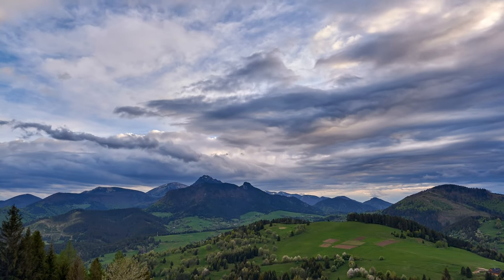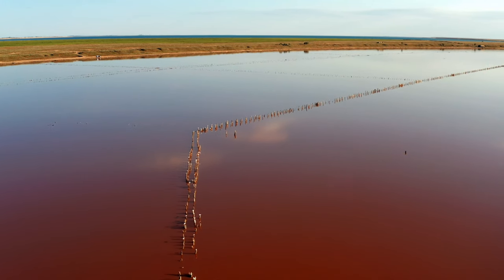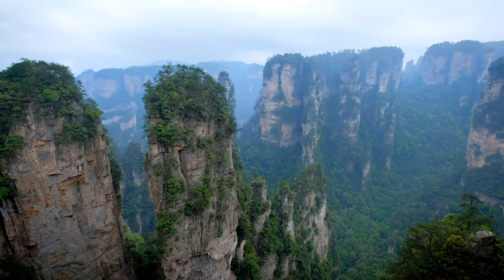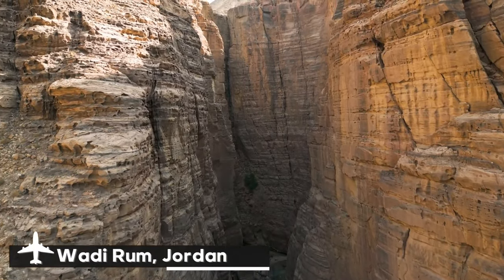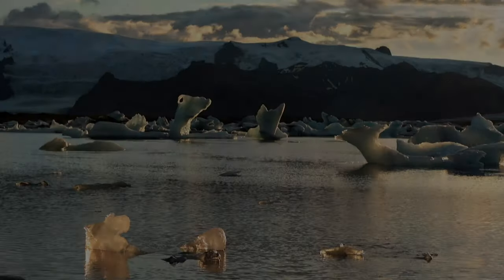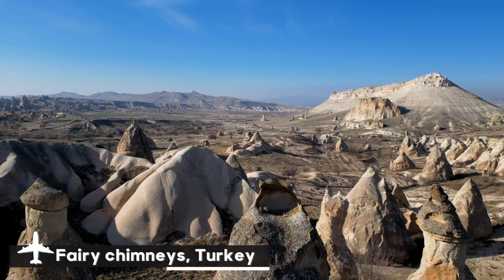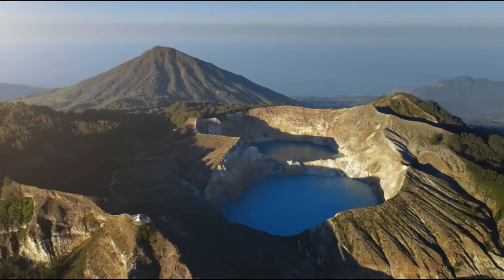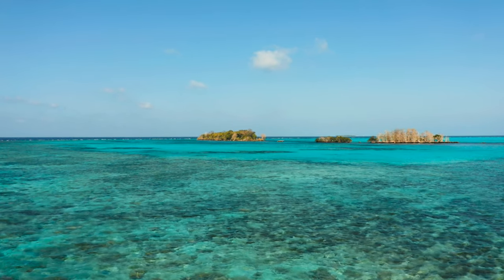WONDERS OF PLANET EARTH | Most Magnificent Places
Welcome to Wonders of Planet Earth, where we explore the most breathtaking and awe-inspiring places on our incredible planet. In this video, we’ll take you on a journey through nature’s greatest creations – from towering mountains and lush rainforests to crystal-clear oceans and vast deserts. Witness the diverse beauty of our world, from the hidden gems to the world-renowned wonders that have captivated travelers for generations. Whether you're seeking adventure, relaxation, or simply a deeper appreciation for Earth’s natural beauty, this video has it all.
25 Most Beautiful Caribbean Islands | Best Caribbean Islands 2023.
UNREAL PLACES - The Most Unbelievable Wonders of Planet Earth.
BEAUTIFUL PLANET | The most beautiful places on Earth.
UNREAL PLANET | Places That Don't Seem Real.
Discover the 33 Greatest Natural Wonders of the Planet Earth, World Travel Video-Guide in 2023 (4K).
25 Most Surreal Places on Earth - Travel Video.
WONDERS OF PLANET EARTH | Most Magnificent Places | Travel Documentary 4K
Best Travel Destinations in The World 2024.
30 Most Beautiful Cities in the World - Travel Video.
25 Most Amazing Ancient Ruins of the World.
50 Best Places to Visit in Europe - Travel Guide.
100 Best Places To Visit In Europe | Ultimate Europe Travel Guide.
25 Best Countries To Visit In 2024 | Travel Guide 2024.
Wonders of the world created by humans | The most fascinating constructions on the planet.
25 Greatest Natural Wonders of the World - Travel Video.
The 35 Greatest Natural Wonders of the World You Must See.
Untold: Greatest Natural Wonders Around The World - Uncut Documentary 4K.
AMAZING Future Cities Currently Being Built.
23 Most Beautiful Islands in the Mediterranean.
100 Most Beautiful Places to Visit in Europe 2024 | Must See Europe Travel Guide.
WONDERS OF EUROPE | The most amazing places in all European countries.
Most Amazing 100 Places on The Earth 4K.
23 Most Beautiful Caribbean Islands - Travel Video.
10 Most Beautiful Islands to Visit in the Caribbean 🏝️ | Caribbean Islands Guide.
Top 10 Places To Visit in 2024 (Travel Year).
Top 10 Caribbean Islands to Retire Comfortably Under $1,500 Monthly in 2022.
Top 10 Tropical Islands to Retire Comfortably Under $2,000 Monthly in 2023/2024.
Africa is Splitting into Two Continents and Most People Are Not Aware.
25 Greatest Natural Wonders of the World - Travel Video.
25 Best Countries To Visit In 2024 | Travel Guide 2024.
THE BRANDO | Phenomenal private island resort in French Polynesia (full tour in 4K).
12 Most Beautiful Islands to Visit in the Caribbean 🏝️ | Caribbean Islands Guide.
Best Caribbean Islands | Top 20 Best Places to Visit in the Caribbean travel caribbean .
THIS IS LIFE IN ICELAND: The strangest country in the world?.
I've Been to Every Country & This Is My #1 Favorite.
Life in LIECHTENSTEIN ! - EXTREMELY RICH TINY Europe Country With AMAZING WOMEN - TRAVEL DOCUMENTARY.
30 Most Beautiful Cities in the World - Travel Video.
23 Most Beautiful Islands in the Mediterranean.
Best English Speaking Countries To Retire, Live or Visit.
SAINT LUCIA - Most beautiful island in the world? - TRAVEL GUIDE to ALL top sights in 4K.
Best Things To Do in Cayman Islands 2024.
10 Most Beautiful Beaches in the World - Travel Video.
Best Budget Travel Destinations in The World 2024.
Saint Vincent and the Grenadines - Caribbean Island Paradise | Free Documentary Nature.
THIS IS LIFE IN CAPE VERDE: customs, people, geography, destinations.
Top 10 Rudest Countries.
TOP 5 BEST NEW CRUISE SHIPS IN 2024! (ft Royal Caribbean, Princess, Disney, MSC, Cunard, Virgin, ..).
5 INSANELY CHEAP Destinations for Digital Nomads in 2024.
Top 10 CHEAPEST Countries To Live Lavishly On $1000/Month.
ST REGIS BORA BORA | Amazing 5-star resort (full tour in 4K).
25 Most Surreal Places on Earth - Travel Video.
15 Unbelievable Places that Actually Exist.
15 WEIRD Natural Formations.
20 Most Beautiful Places On Planet Earth.
WONDERS OF FRANCE | The most fascinating places in France.
Why NOBODY Lives in these 9 EMPTY States.
Why Nobody Lives in These 10 Empty States.
Why NOBODY Lives in these 10 EMPTY Capital Cities.
All 50 STATES in AMERICA Ranked WORST to BEST.
Discovering the country with the most contrasts and extremes.
20 Poorest Countries in Europe.
Why NOBODY Lives in these 10 EMPTY Big Cities.
Why NOBODY Lives in these 12 EMPTY Countries.
Why "Nobody" Lives In Upstate New York.
Why "Nobody" Lives In Eastern Oregon, Eastern Washington, or Idaho.
Hidden gems.